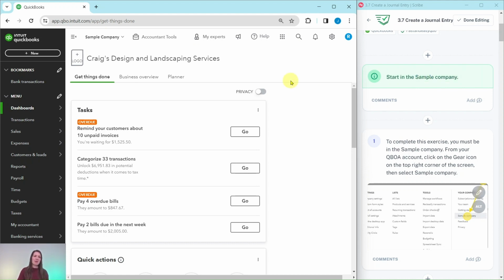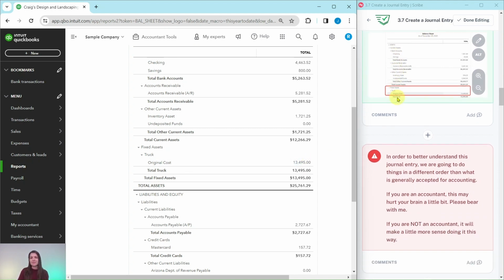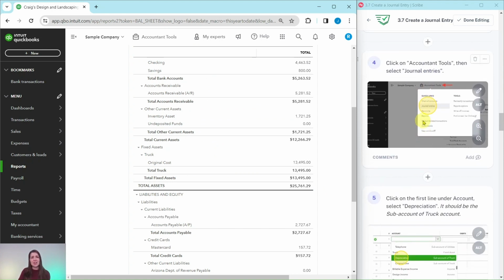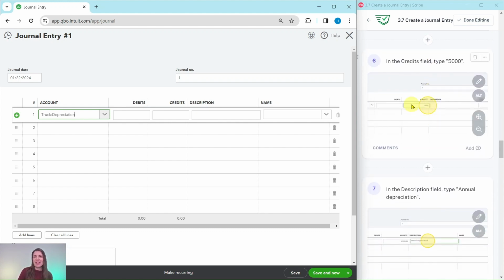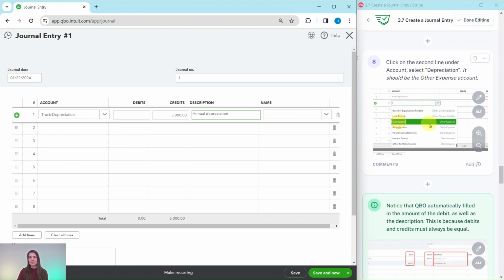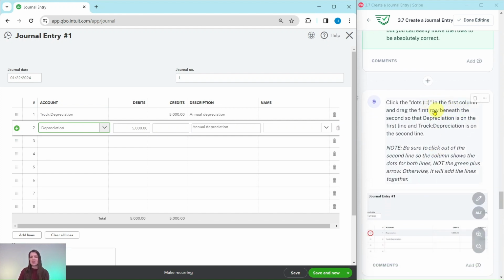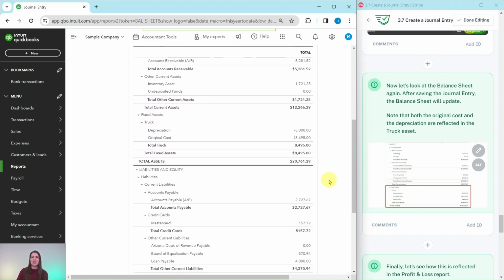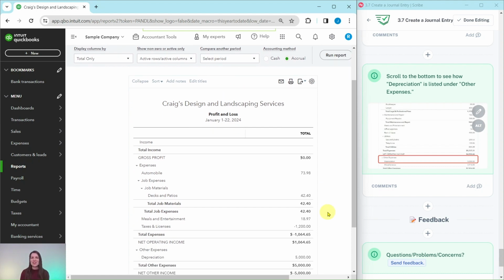Let's Practice QBO - Create a Journal Entry